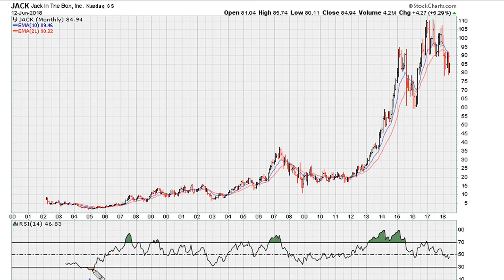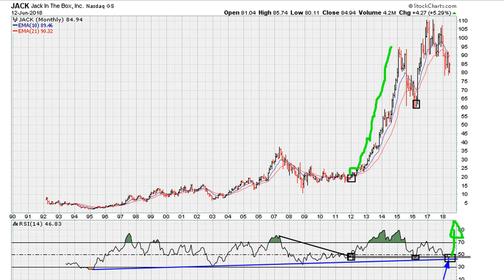How To Use The RSI Muathe "Uniformity" And Support Lines - #777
Jack in the Box Inc.
NASDAQ: JACK
$JACK

ny stock exchange,
stock online,
stock news today,
stock market results,
hot stocks to buy,
stock market investment,
current stock prices,
shares online trading,
now stock,
trending stocks,
american stock exchange,
stock market today live,
good stock,